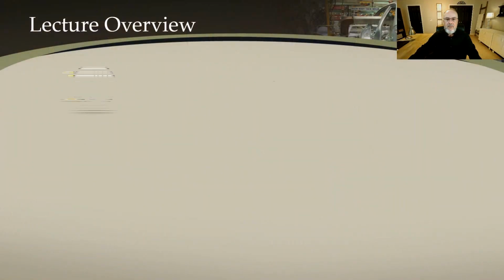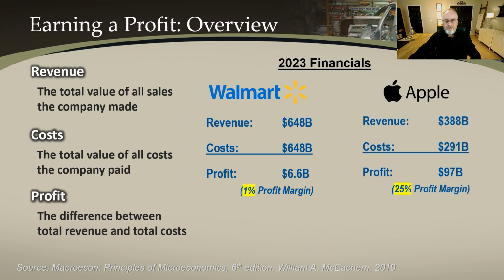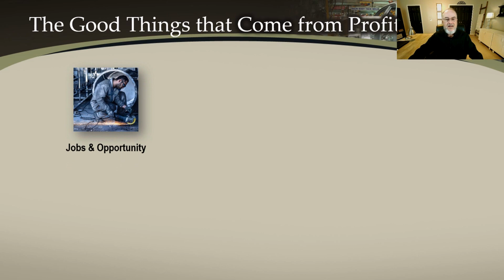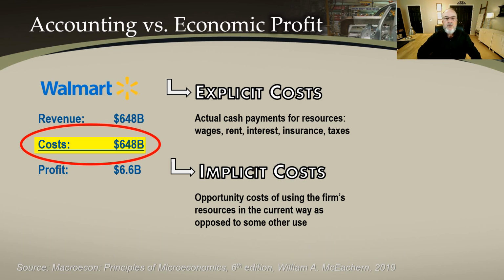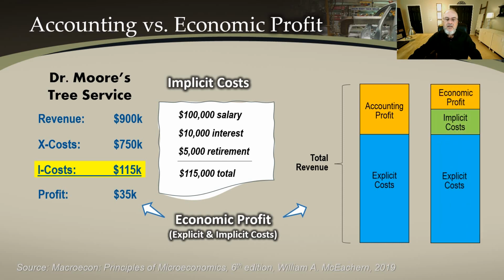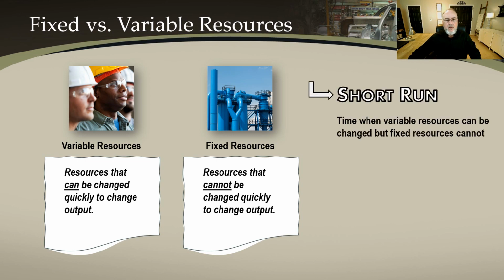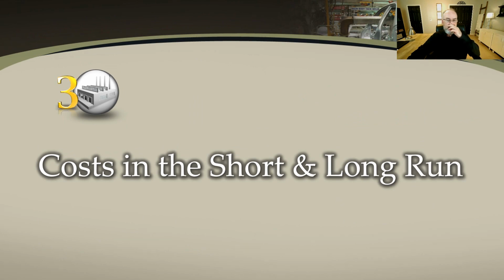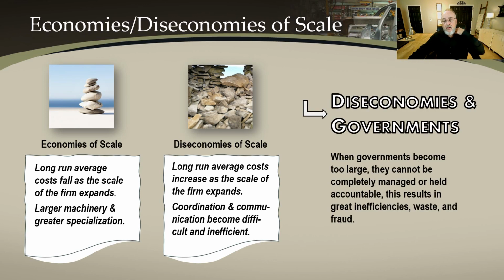Production Costs & the Firm - Lecture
In this video, Dr. Moore presents relevant issues related to a firm and its drive to create a profit, including variable and fixed resources and costs.